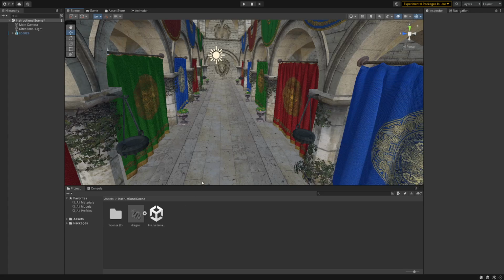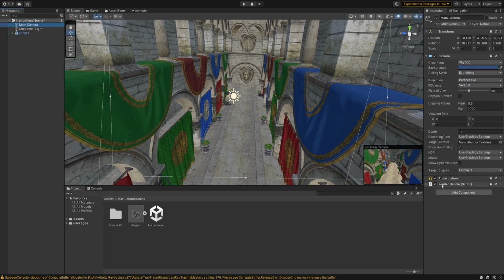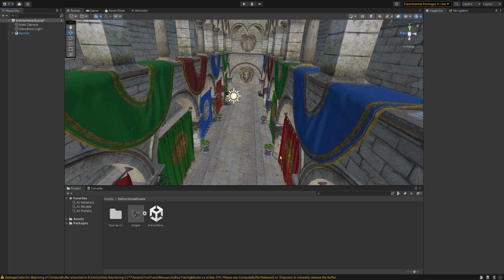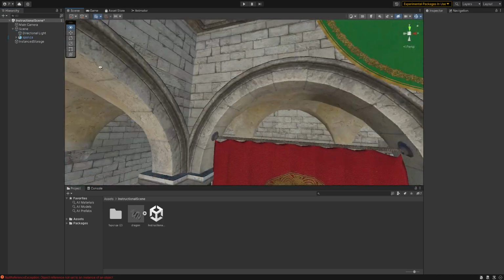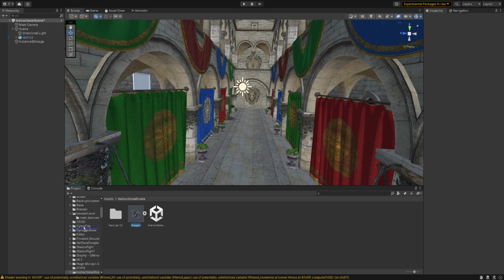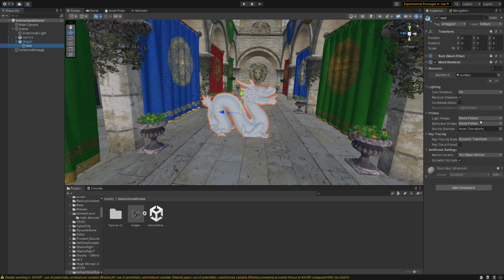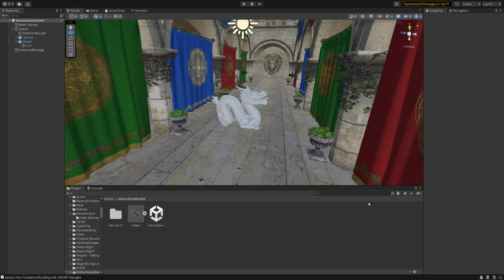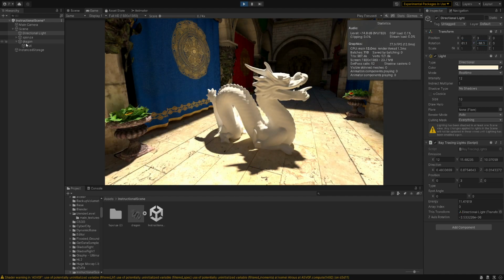TrueTrace Unity Pathtracer - Getting Started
A simple showcase of the easiest way to get started with my asset TrueTrace